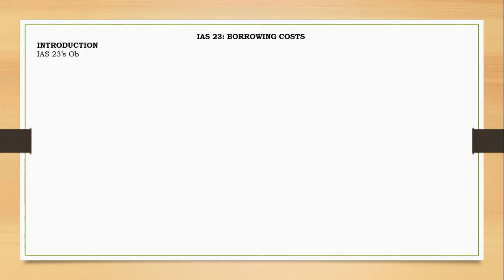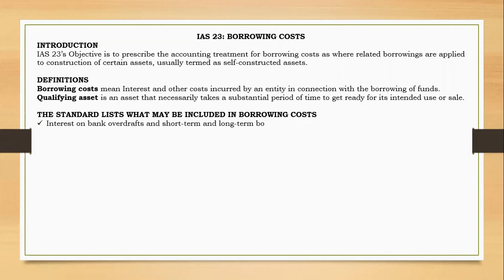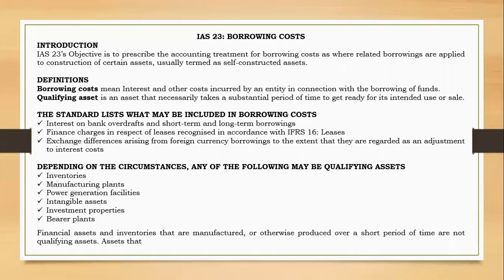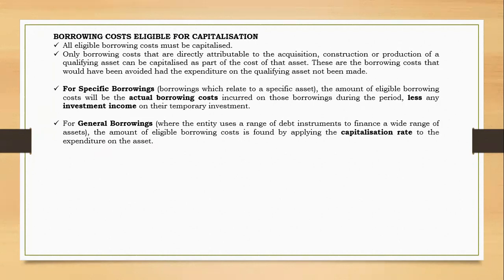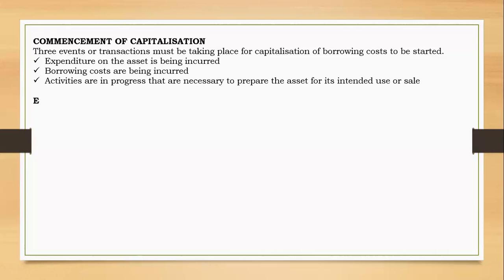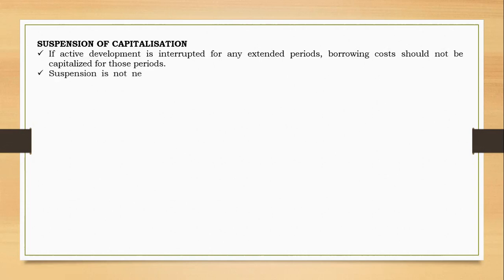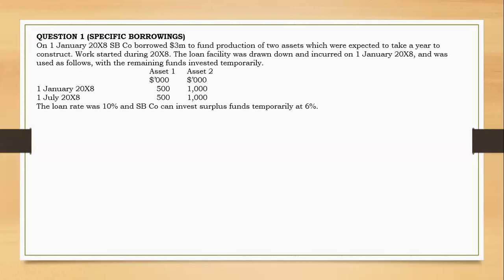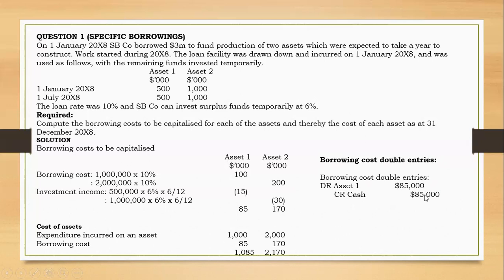IAS 23 Borrowing Costs PART 1 with Example on Specific Borrowings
IAS 23: BORROWING COSTS
INTRODUCTION
IAS 23’s Objective is to prescribe the accounting treatment for borrowing costs,
DEFINITIONS
Borrowing costs mean Interest and other costs incurred by an entity in connection with the borrowing of funds.
Qualifying asset is an asset that necessarily takes a substantial period of time to get ready for its intended use or sale.
THE STANDARD LISTS WHAT MAY BE INCLUDED IN BORROWING COSTS.
•Interest on bank overdrafts and short-term and long-term borrowings
•Finance charges for leases recognised in accordance with IFRS 16
Exchange differences arising from foreign currency borrowings to the extent that they are regarded as an adjustment to interest costs
ANY OF THE FOLLOWING MAY BE QUALIFYING ASSETS.
• Inventories
• Manufacturing plants
• Intangible assets
• Bearer plants
Financial assets  are not qualifying assets. Assets ready for their intended use or sale when purchased are not qualifying assets.
BORROWING COSTS ELIGIBLE FOR CAPITALISATION
All eligible borrowing costs must be capitalised.
Only borrowing costs that are directly attributable to the acquisition, construction or production of a qualifying asset can be capitalised as part of the cost of that asset.
In a situation where borrowings are obtained generally , but are applied in part to obtaining a qualifying asset, then the amount of borrowing costs eligible for capitalisation is found by applying the 'capitalisation rate' to the expenditure on the asset.
The capitalisation rate is the weighted average of the borrowing costs applicable to the entity's borrowings that are outstanding during the period, excluding borrowings made specifically to obtain a qualifying asset.
However, there is a cap on the amount of borrowing costs calculated in this way: It must not exceed actual borrowing costs incurred.
For specific borrowings, the amount of borrowing costs available for capitalisation will be the actual borrowing costs incurred during the period, less any investment income on the temporary investment of those borrowings. It would not be unusual for some or all of the funds to be invested before they are actually used on the qualifying asset.
COMMENCEMENT OF CAPITALISATION
• Three events or transactions must be taking place for capitalisation of borrowing costs to be started.
(a) Expenditure on the asset is being incurred
(b) Borrowing costs are being incurred
(c) Activities are in progress that are necessary to prepare the asset for its intended use or sale
• Expenditure must result in the payment of cash, transfer of other assets or assumption of interest-bearing liabilities. Deductions from expenditure will be made for any progress payments or grants received in connection with the asset. IAS 23 allows the average carrying amount of the asset during a period (including borrowing costs previously capitalised) to be used as a reasonable approximation of the expenditure to which the capitalisation rate is applied in the period. Presumably more exact calculations can be used.
• Activities necessary to prepare the asset for its intended sale or use extend further than physical construction work. They encompass technical and administrative work prior to construction, eg obtaining permits. They do not include holding an asset when no production or development that changes the asset's condition is taking place, eg where land is held without any associated development activity.
SUSPENSION OF CAPITALISATION
If active development is interrupted for any extended periods, capitalisation of borrowing costs should be suspended for those periods.
CESSATION OF CAPITALISATION
Once substantially all the activities necessary to prepare the qualifying asset for its intended use or sale are complete, then capitalisation of borrowing costs should cease.